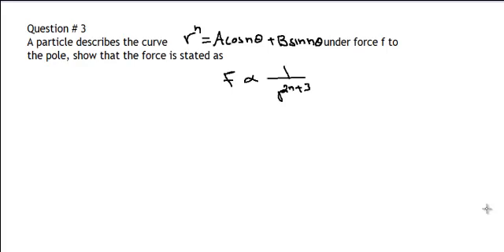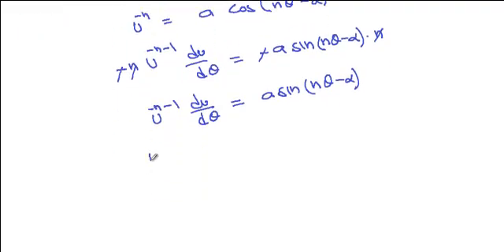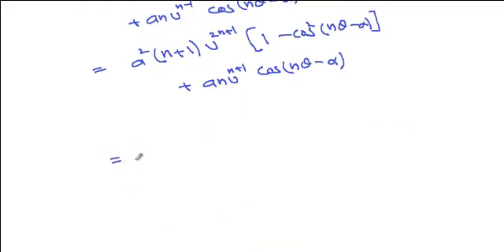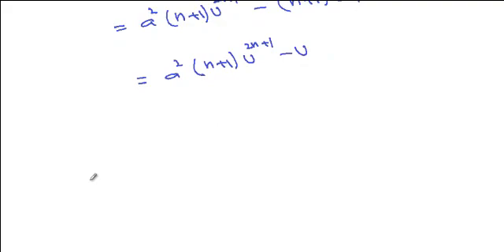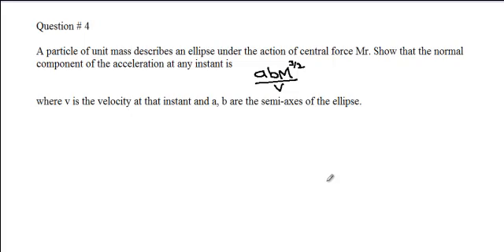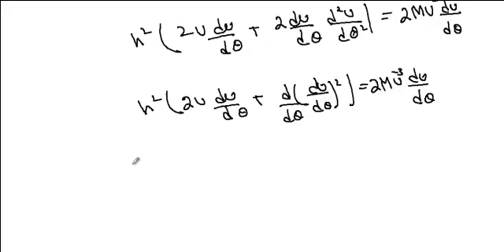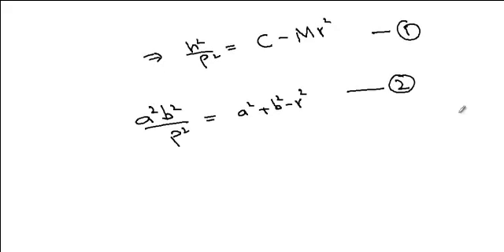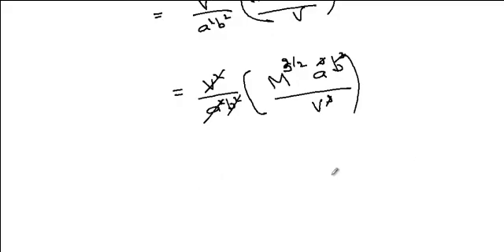mth404 lecture#41 by final term preparation | hassan khan Academy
lecture mth404
bs mathematics
hassan Khan academy